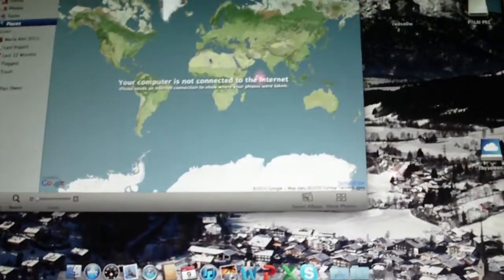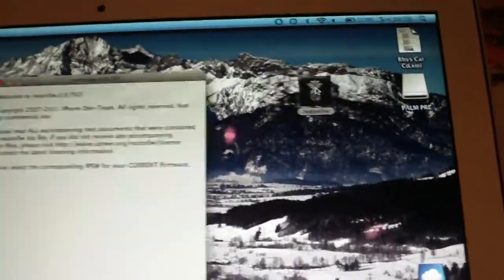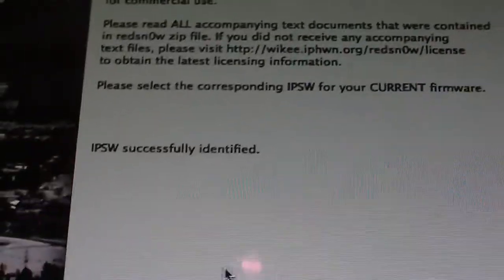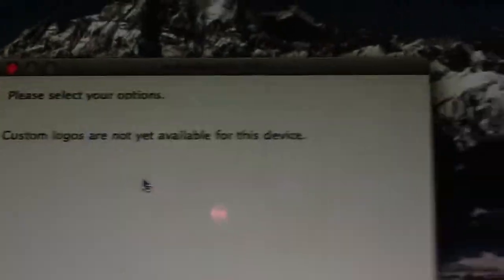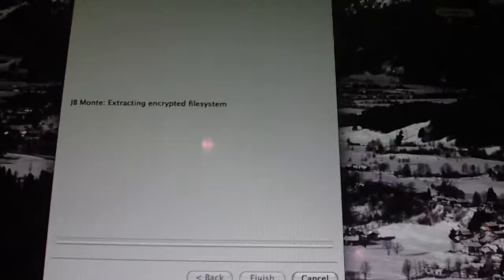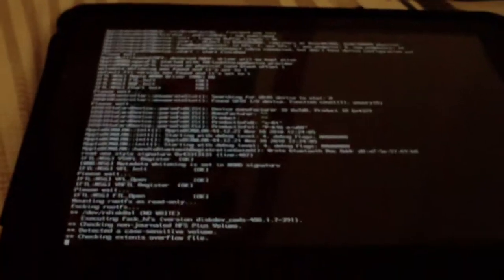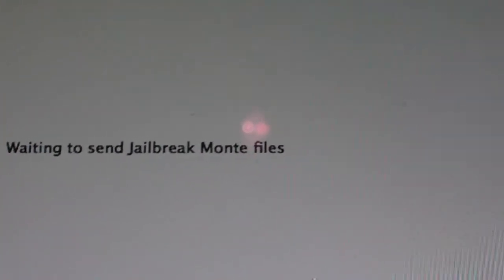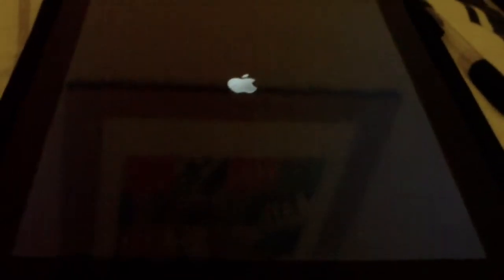How To Jailbreak Untethered 4.2.1 ALL DEVICES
Just Showing you how to Jailbreak your 4.2.1 Device [Untethered]

You can get your 4.2.1 from your iTunes...